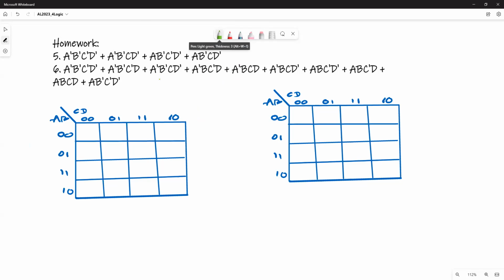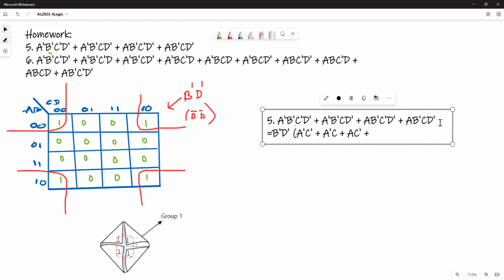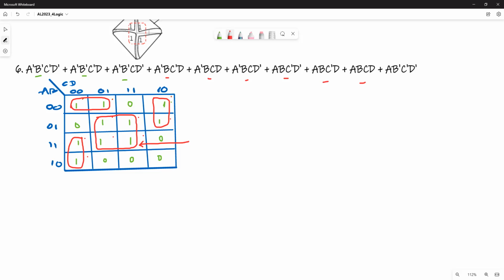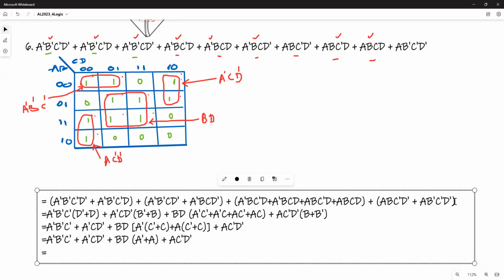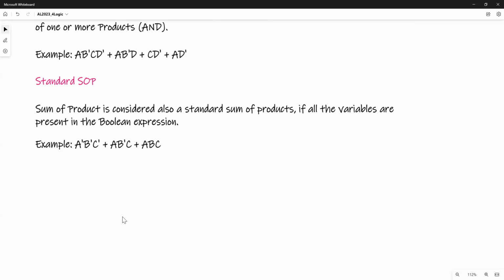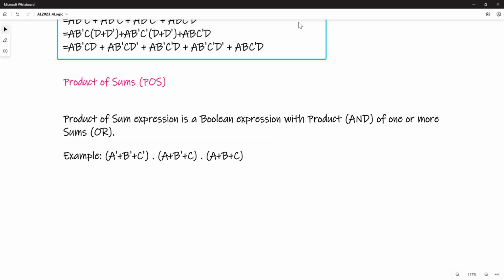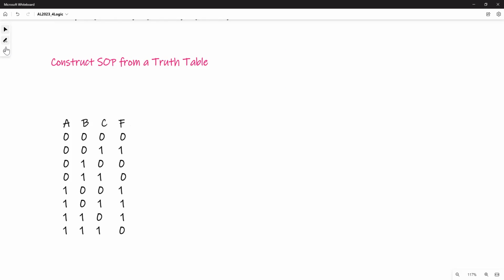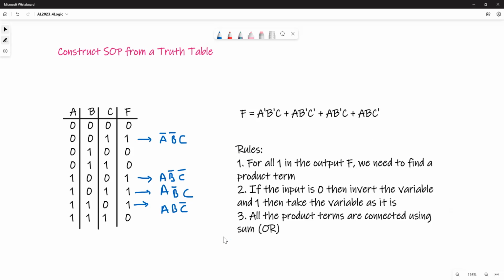AL 2023 S13 Logic Circuits 8: 2022-06-14